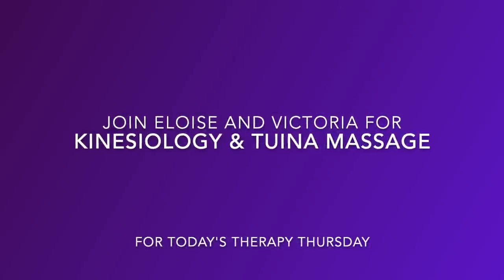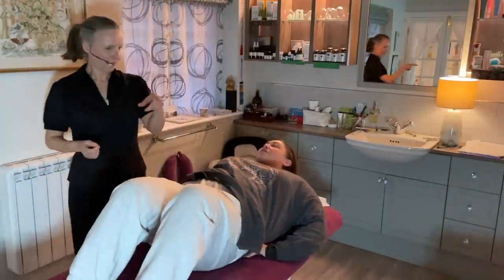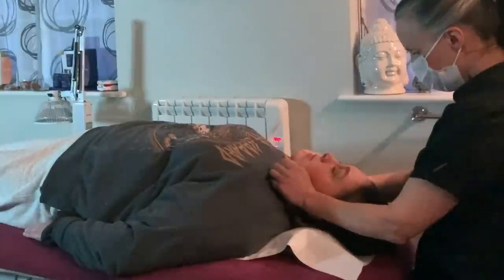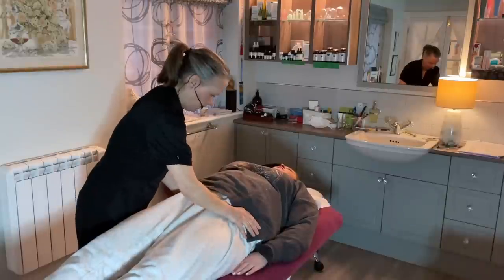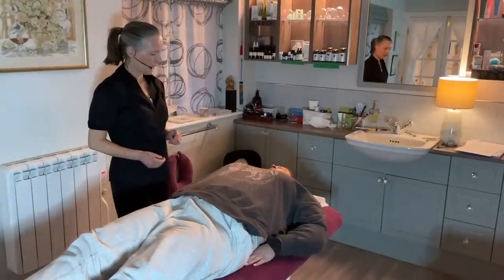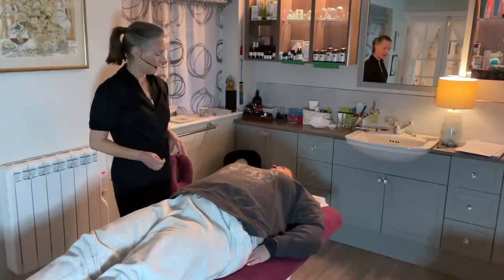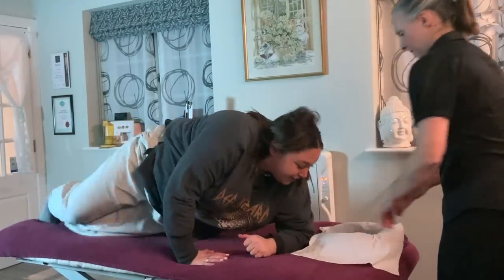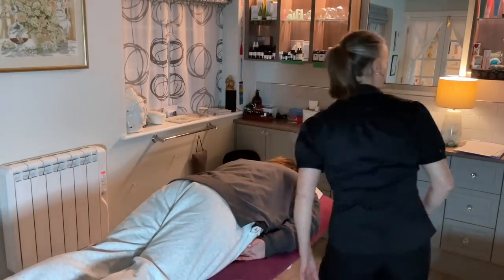ASMR KORE THERAPY with Victoria and Eloise | Kinesiology for Sleep & Tuina Massage | 1 of 4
Welcome Harmonies! Feeling at peace today? 💚

Tonight’s video will gently lull you into a soothing peacefulness while you watch lovely Eloise relax with kinesiology and tuina TCM techniques. Eloise's Kore Therapy session continues next Thursday 7pm GMT.

🙋🏻‍♀️ I love the fact you've dropped by and want to let you know that I am a sole trader, no company backing me and no sponsors. 🔔
☕️ Coffee time! Help fund my channel, let's have a Barley Cup or an English Breakfast Tea together!

🌅 My Upload Schedule – Meditation Mondays and Therapy Thursdays 7pm GMT 🌅

Here are a few products that I love and hope you do too!
I benefit from sales as it helps to fund the channel. Thank you for your custom!

🌸 Heat pad to relieve muscle pain, menstrual pain and provide general relaxation ➡️
🌸 Herbal tea packs for a delicious, organic and caffeine-free alternative to tea/coffee. The five flavours are Elderberry & Echinacea🍇, Lemon, Ginger and Manuka Honey🍯, Night Time🌙, Three Mint🌱 & Detox😌. My favourite being Three Mint!
🌸 The Fragrant Pharmacy – Paperback book by Valerie Worwood - This book is an aromatherapy bible for anyone wishing to use essential oils in their home and to help loved ones. This author is a totally amazing lady!
🌸 Tisserand Aromatherapy | The Little Box of Sleep | Rollerball Sleep Set Featuring Lavender, Jasmine & Sandalwood Essential Oil | 100% Pure Essential Oils Sleep Blends ➡️
🌸 Bamboo Wind Chime 81cm Indoor/Outdoor ➡️
🌸 300ml Essential Oil Diffuser with Lights ➡️
🌸 My Very Own Back Neck & Shoulders Massage DVD!

Victoria benefits from sales of Tropic Skincare, Aloe Vera and my DVD via Amazon:

00:00 Introduction
00:10 Welcome Eloise
00:32 Kinesiology
14:42 TCM Tuina Massage